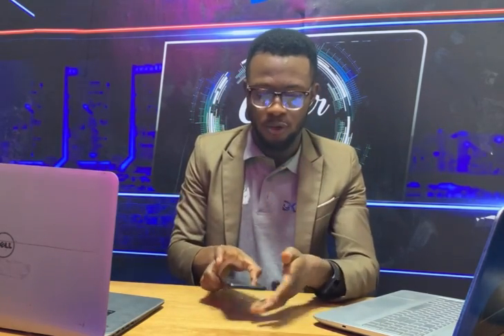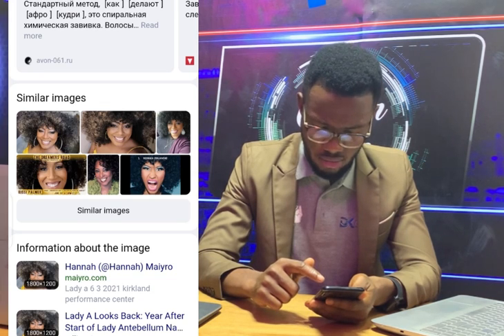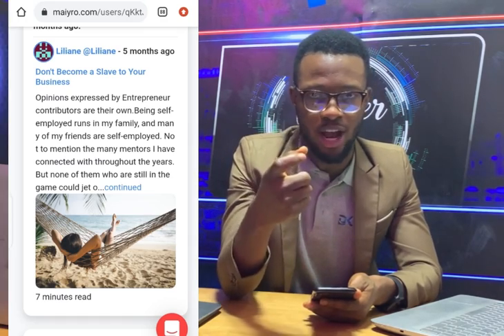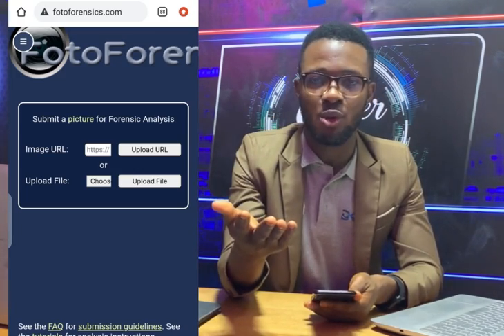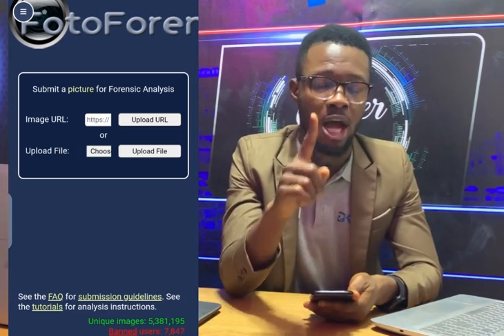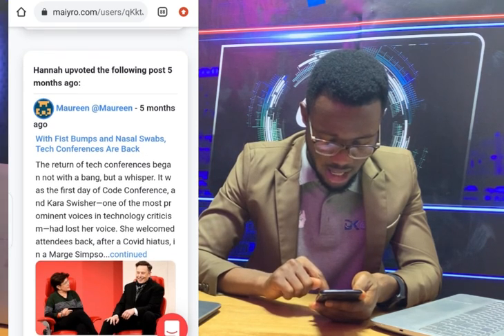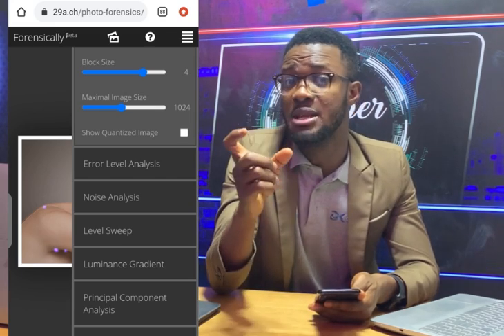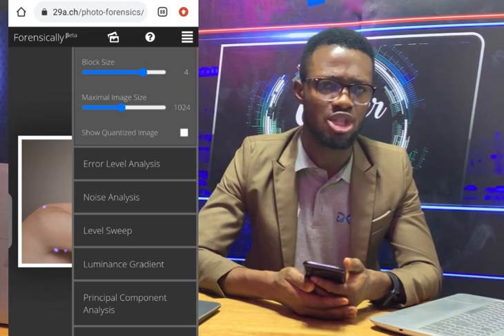How to spot real identity behind fake profiles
Don't get hacked, today we have fake accounts online.
how to spot fake online identity
Get someone location from picture
Get secret info about someone through picture
Image OSINT investigation